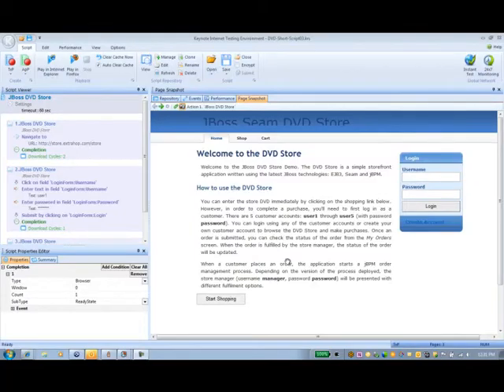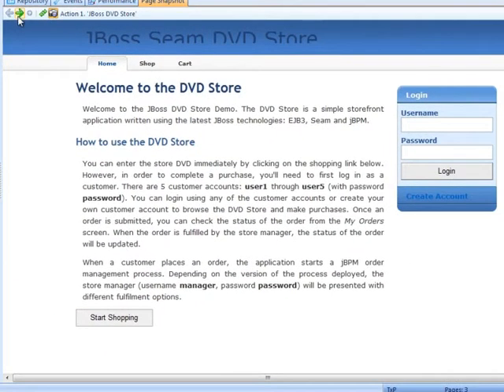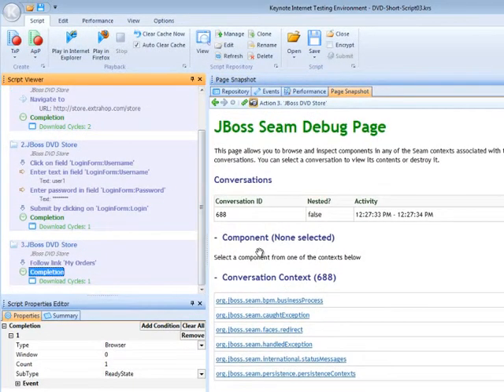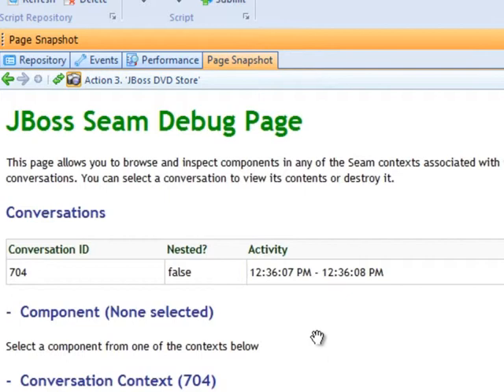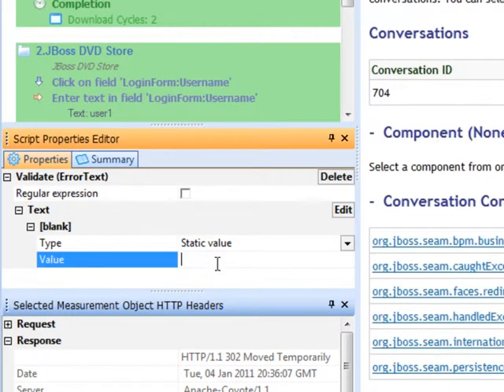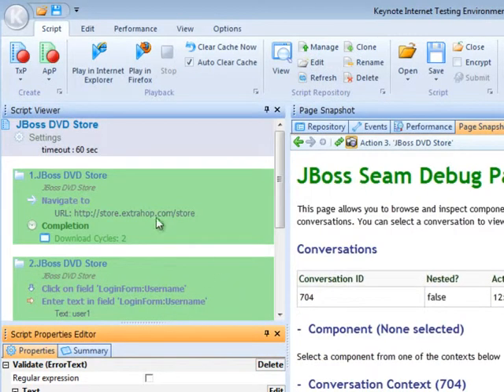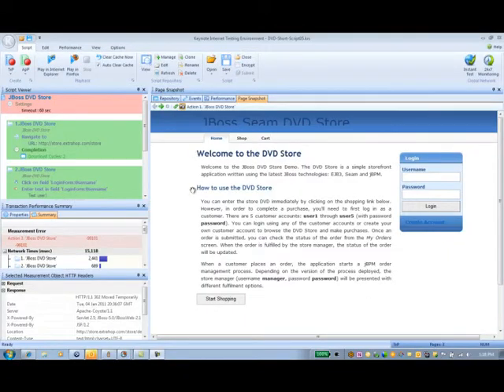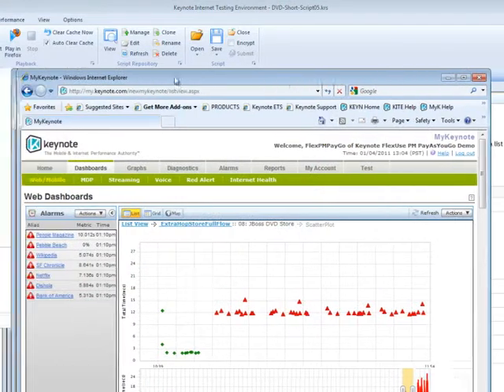Why and How to Add Validation